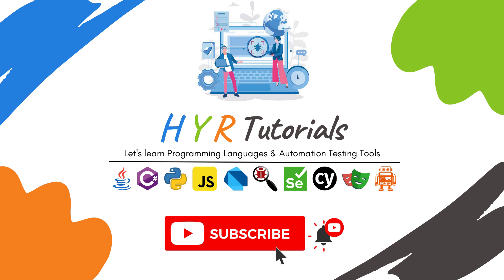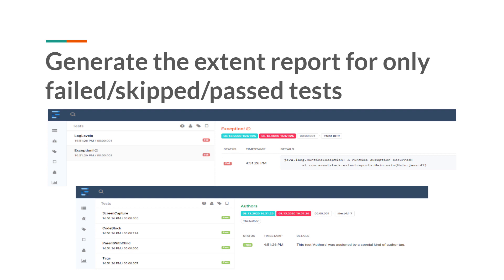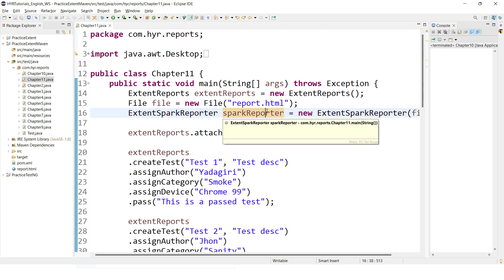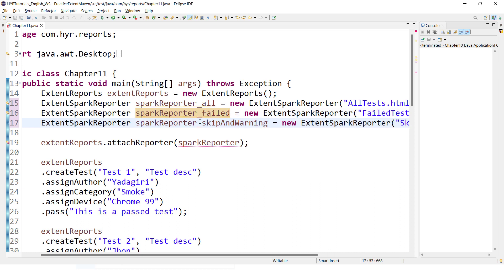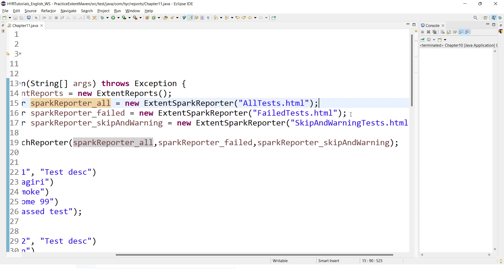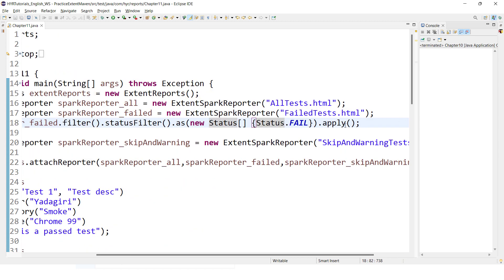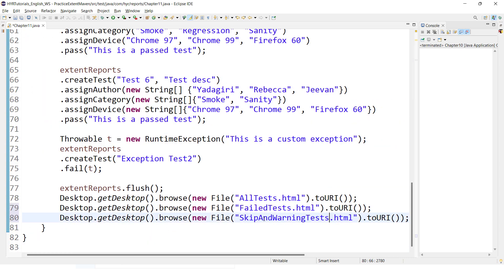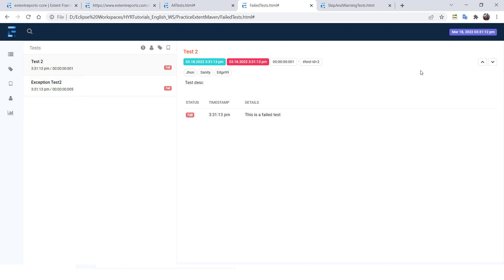P11 - Generate the extent report for only failed or skipped or passed tests | Extent Reports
In this video, I have explained about "Generate the extent report for only failed or skipped or passed tests".

Extent reports by Yadagiri Reddy